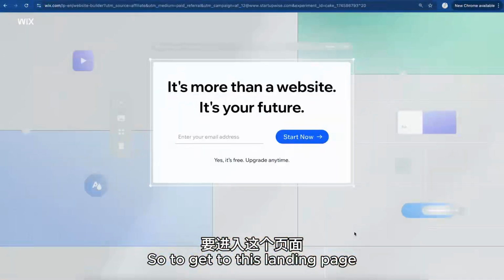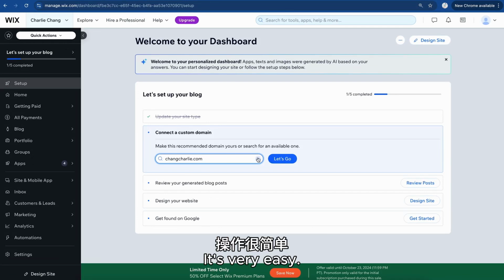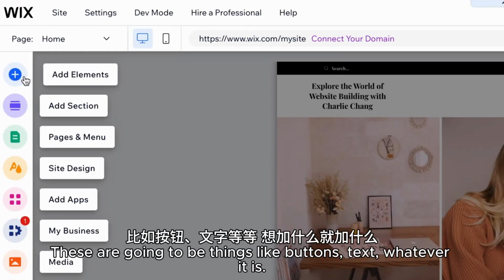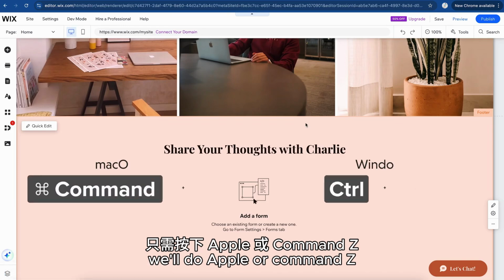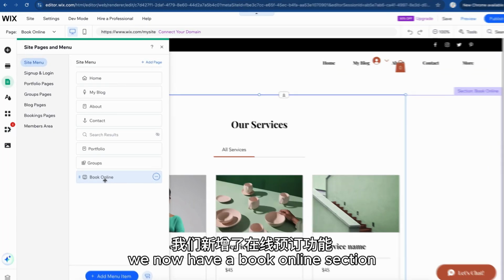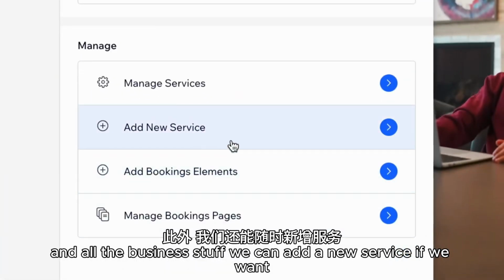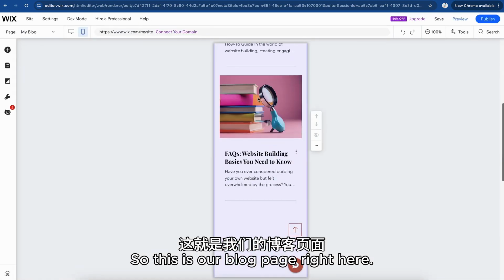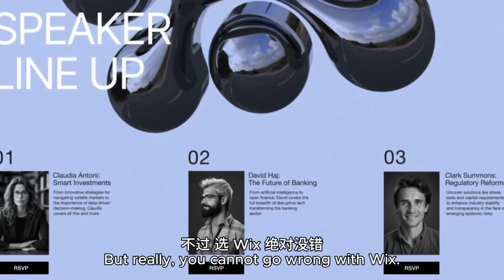使用Wix搭建网站：新手零基础超简单教程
Hostinger主机最高75%折扣（仅$2.99/月）+ 3个月免费： ^使用代码CHARLIECHANG获取独家折扣！

在本视频中，我将介绍如何使用Wix构建您的个人或商业网站。我自己在项目中用过它，它确实是一个功能强大的平台，使网站创建变得简单直接。Wix让初学者无需任何编码经验，就能在几分钟内上线一个专业外观的网站。

请务必观看视频到最后，因为我会展示使用Wix的拖放系统构建网站是多么简单，您可以轻松添加和排列元素。Wix提供广泛的模板，所以即使您从零开始，也有大量设计选项来定制符合您愿景的网站。
我用Wix构建了自己的网站，可以说它是一个功能丰富的强大平台。它非常初学者友好，让任何人都能在几分钟内创建一个精致、专业的网站。我对他们过去几年推出的AI工具和新功能特别印象深刻。Wix已经走了很长的路，而且越来越好。这就是为什么我非常有信心推荐它。

如果您喜欢这个视频并想了解更多网站教程，请查看我的其他视频：

希望您觉得这个视频有帮助，如果有，请分享给可能受益的朋友或家人，并点赞和订阅以获取更多类似视频！
– Charlie

时间线：
0:00 - 介绍
0:46 - 开始使用Wix
2:03 - 仪表板概览
3:13 - 设计您的网站
4:25 - Wix网站编辑器
7:07 - 添加一个部分
7:48 - 添加一个元素
8:09 - 添加一个新页面
9:07 - 网站设计
9:34 - 添加一个应用
10:34 - 业务部分
10:58 - 媒体部分
12:16 - 移动视图
13:19 - 定价
14:14 - 结论
15:16 - 结束

免责声明：以上部分链接可能是联盟链接，意味着如果您点击它们，我可能会获得小额佣金。零售商和金融服务公司支付佣金，对您没有额外成本，这有助于支持我们的频道并保持视频免费。谢谢！
此外，我不是财务顾问。Charlie Chang不提供税务、法律或会计建议。本视频中提出的想法仅供娱乐目的。在做出任何财务决策前，请自行进行尽职调查。

► 小红书：charliechang